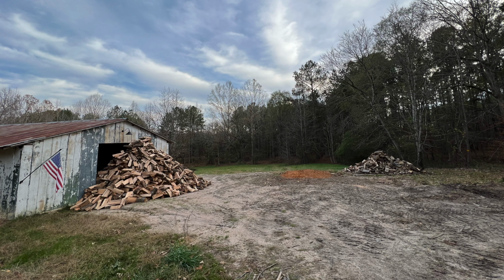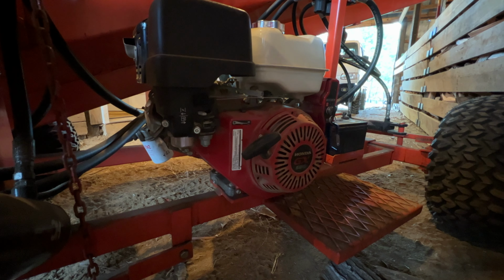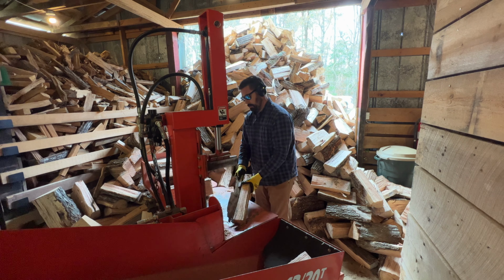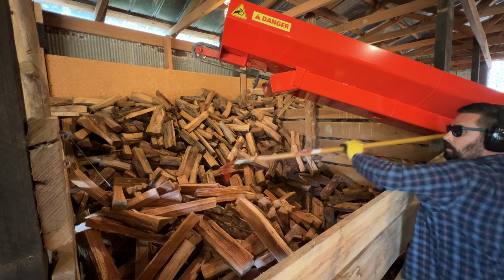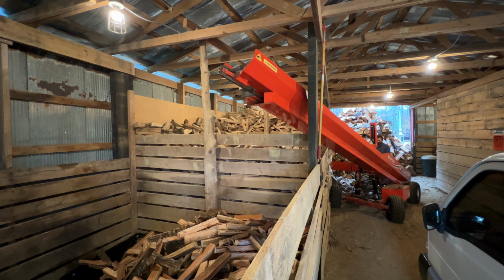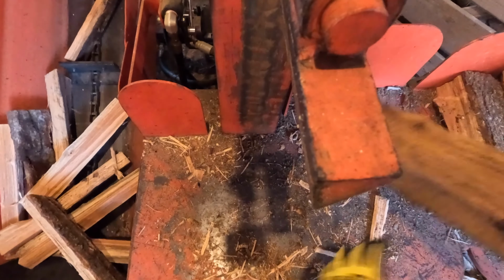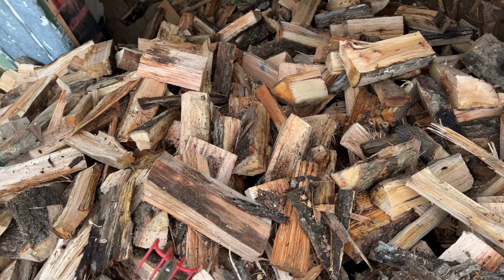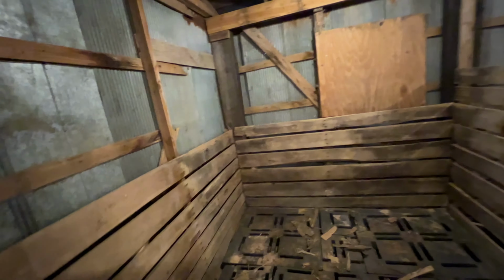Split Force 13/20T Filling Barn With Firewood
In today's project, we’re filling the barn with firewood we made with the Timberwolf Pro HD XL processor.  We’ll use the Split Force 13/20T to split it down to size and the built in conveyor to load it in the barn to dry.  We’ll break out the Kioti RX7320 4x4 tractor to push the wood in the door and closer to the splitter.  Don’t forget to leave your guess for how much wood is in the pile in the comments!